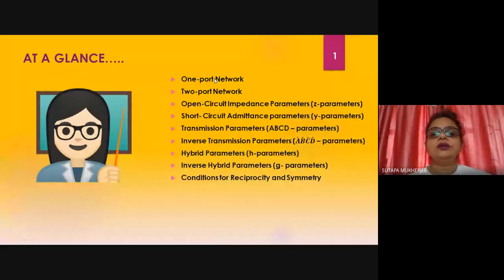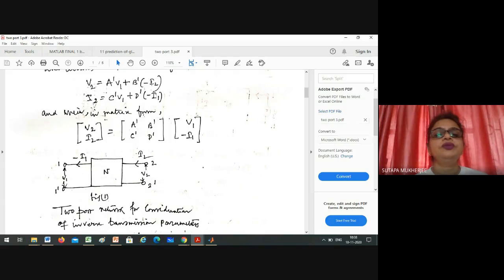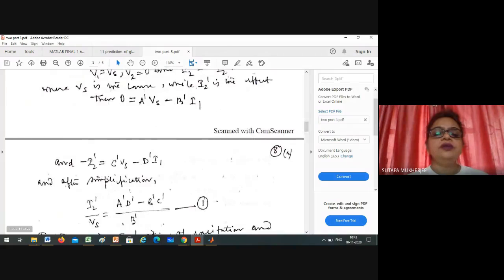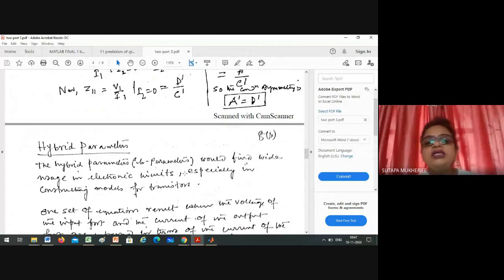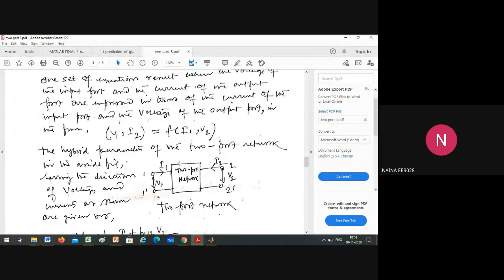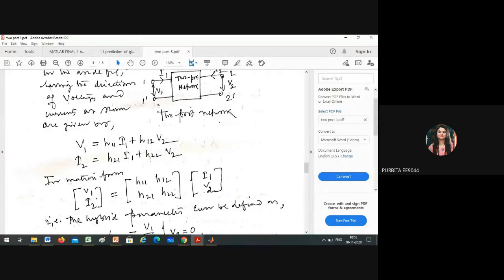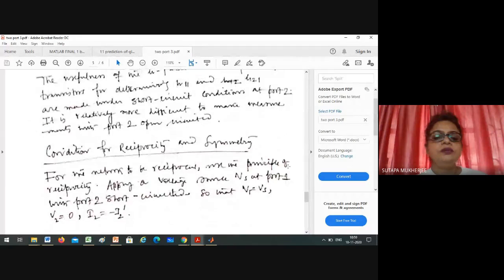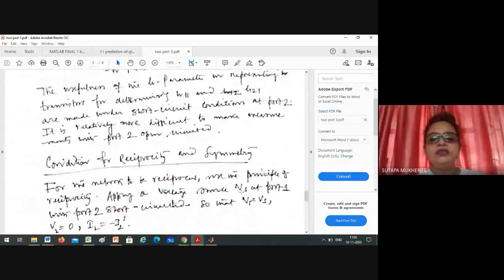14th Lecture on Two port network EE PC EE301SM 2020 11 09 at 21 03 GMT 8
Two port networks analysis:
Inverse Transmission Parameters, Hybrid parameters, Condition for reciprocity and symmetry in case of Inverse Transmission Parameters and Hybrid parameters.